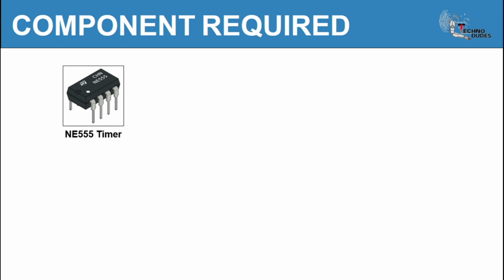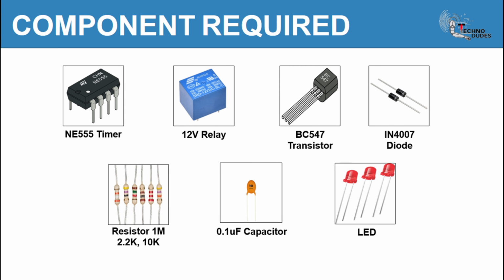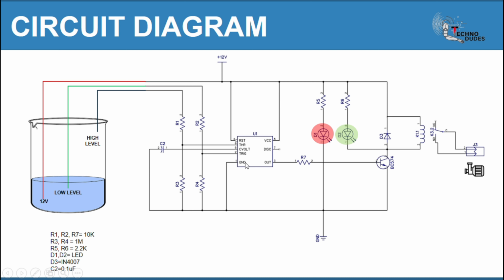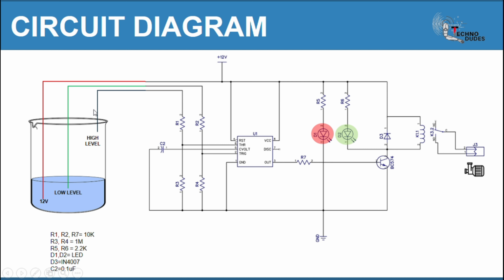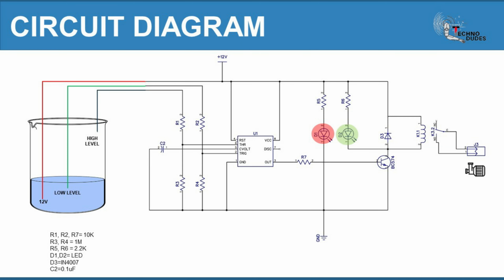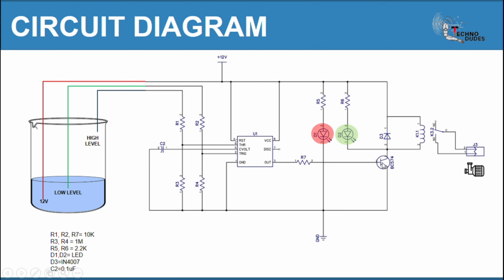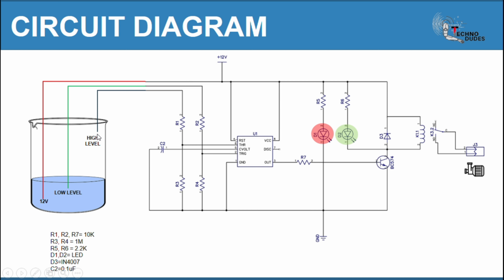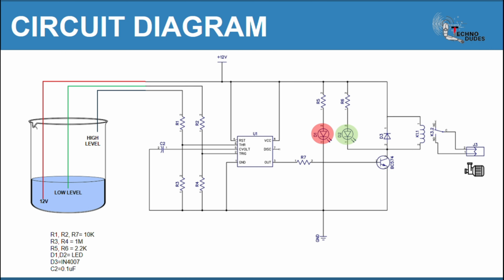Water level Controller Using 555 Timer IC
We have developed another water level controller circuit using NE555 Timer The circuit uses 4 transistors, 1 NE555 timer IC, a relay and few passive components. The circuit is completely automatic which starts the pump motor when the water level in the over head tank goes below a preset level and switches OFF the pump when the water level in the over head tank goes above the full level.